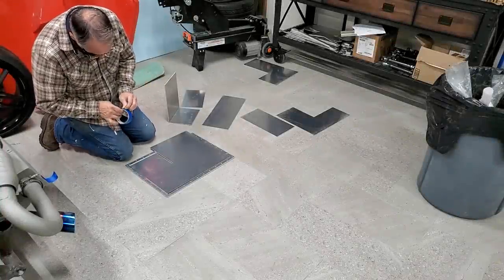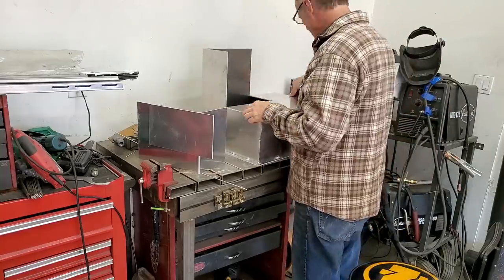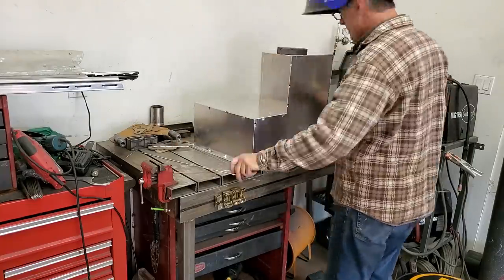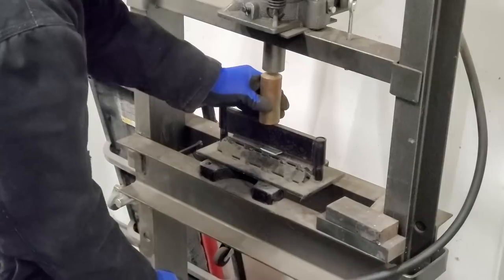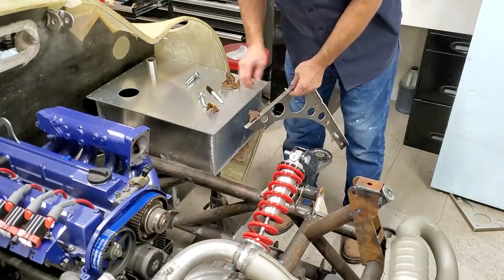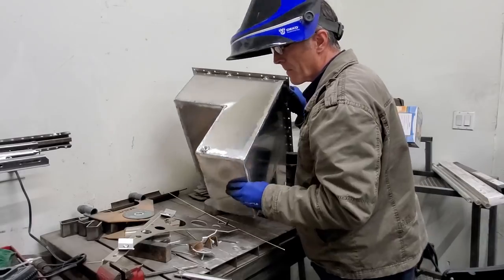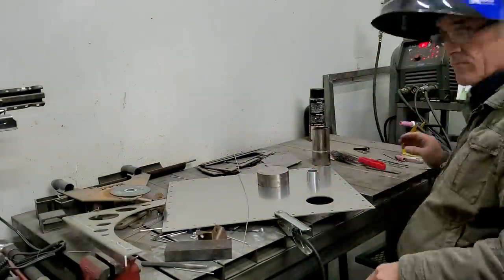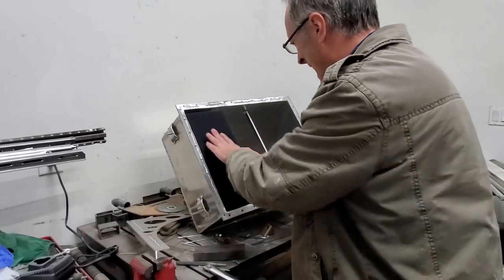A51 - The fuel cell. Arete Supercar Project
When you make an irregular car its hard to find regular parts that will fit it and the fuel cell is no different. In this video we build a custom tank to fit were we want it and that will function how we want it.

Here is a direct link to the BuilderCreator store at TeeSpring